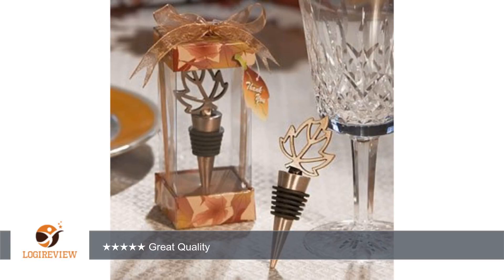Fall Themed Bottle Stopper Wedding Favors, 72 | Review/Test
Review about   Fall Themed Bottle Stopper Wedding Favors, 72